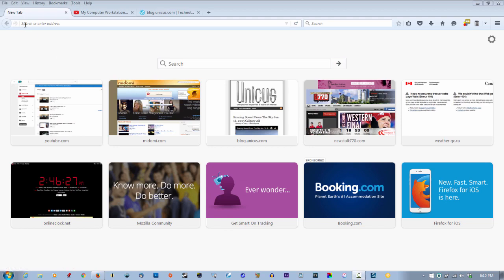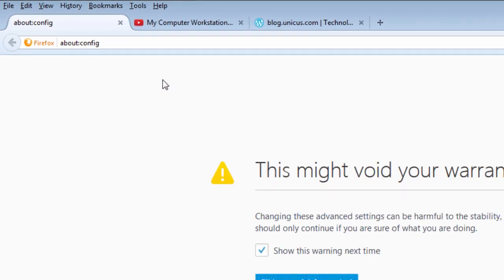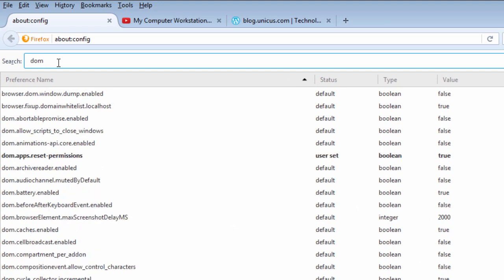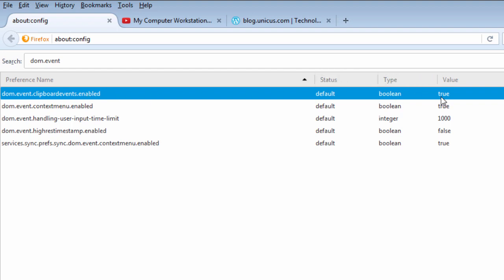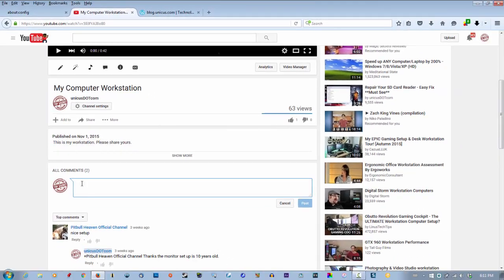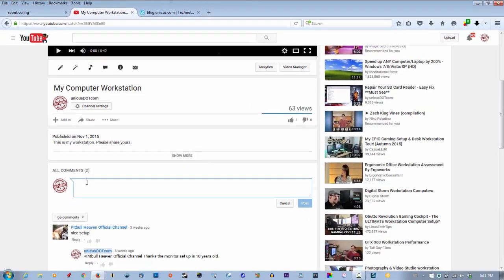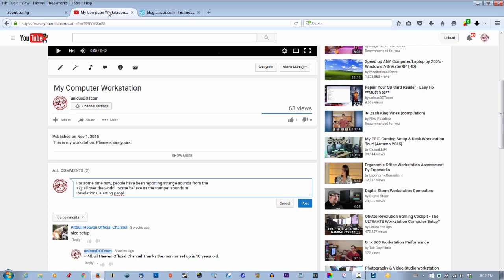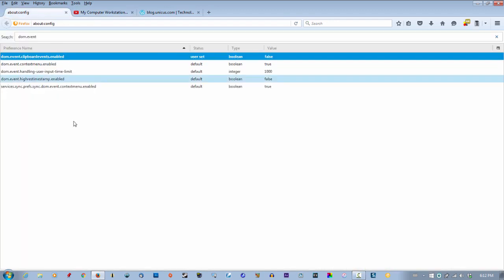Can't Paste Into YouTube Comments **EASY FIX**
This video will address a problem with Firefox, where you can not paste in the comment section on YouTube.  It worked for me.

This video was uploaded to YouTube Dec. Others that claim to have the same fix most likely copied it off me.  I don't use that channel anymore.

***READ THIS FIRST*** This is a workaround for the pasting problem in YouTube comments. Reports have come back that this workaround will cause problems pasting into Facebook comments. To paste into Facebook, press your space key then paste. Please bookmark this video if you want to reset your choice. Not sure if this is a YouTube or Firefox bug. It worked on my computer and I have had no problems.